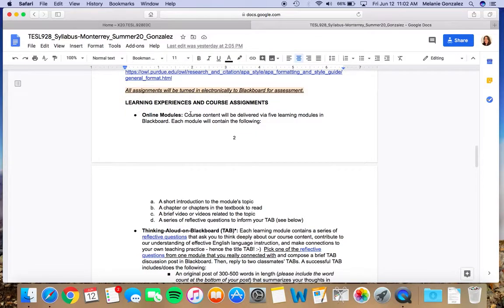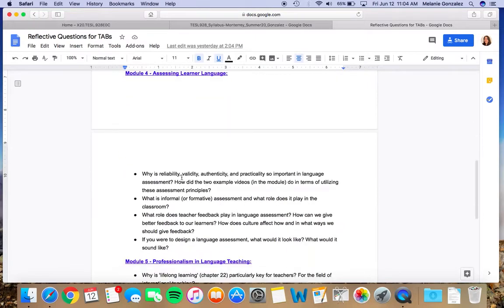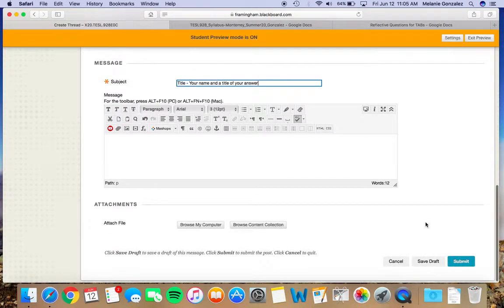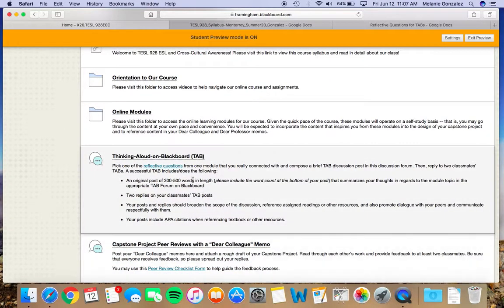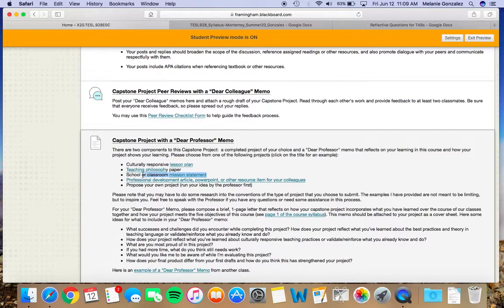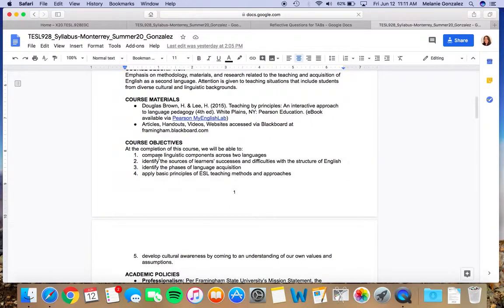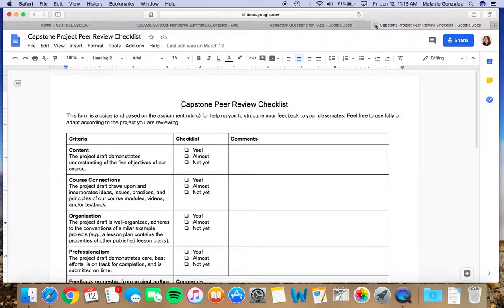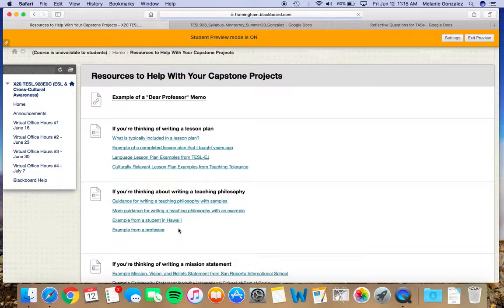TESL928 Assignments Walkthrough